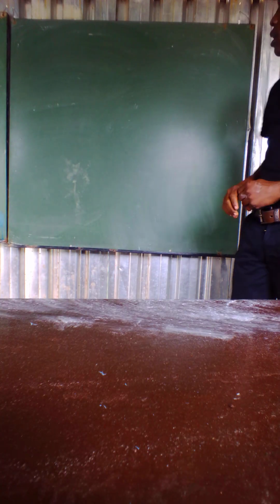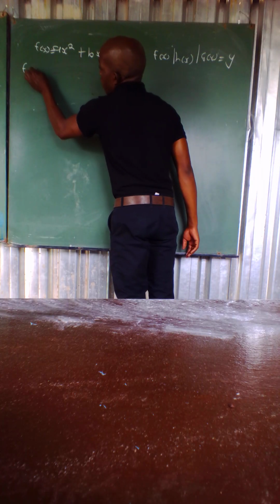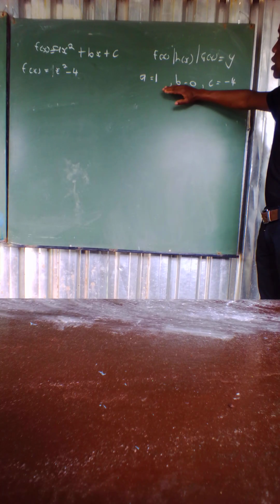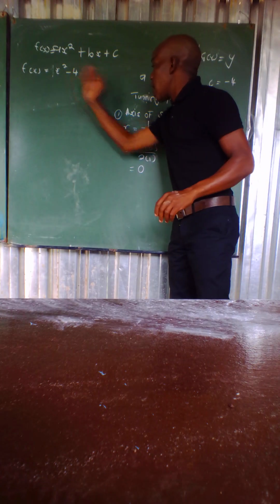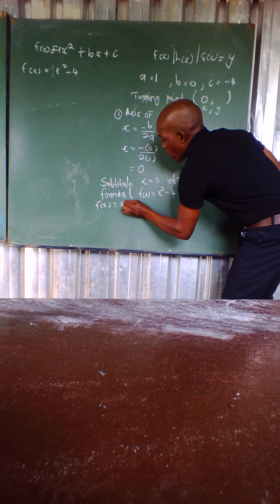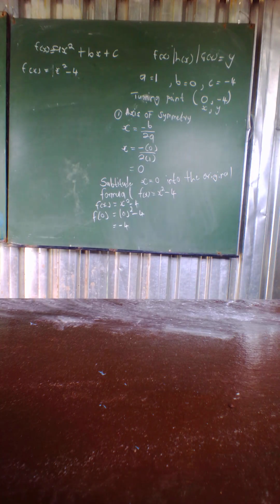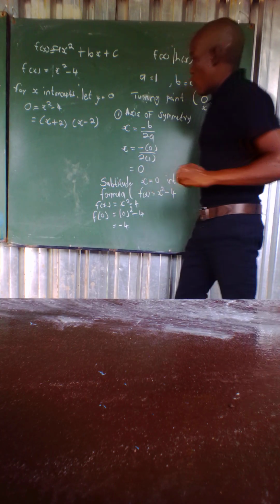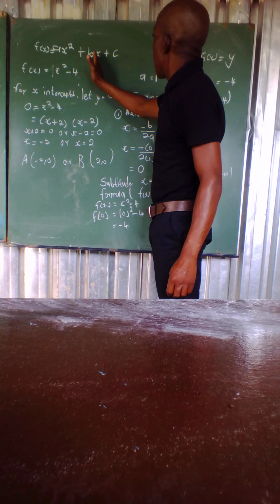Quadratic function (parabola)